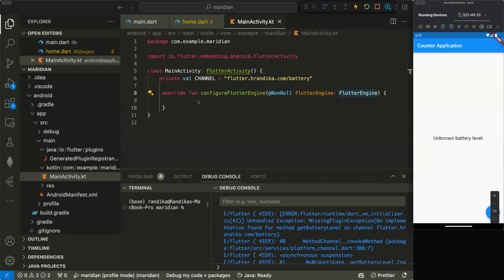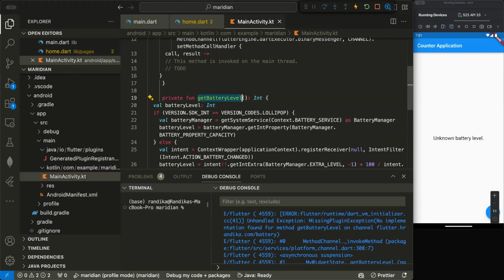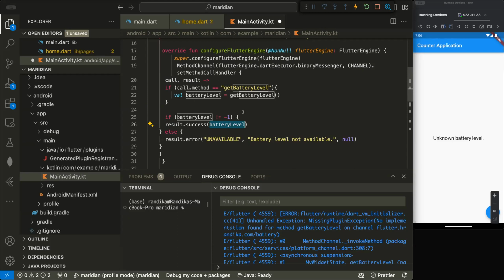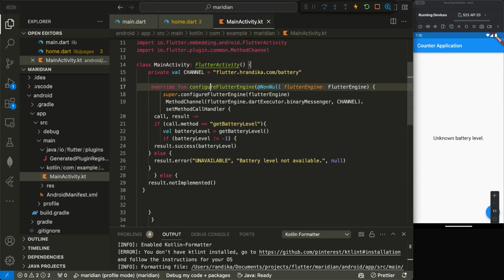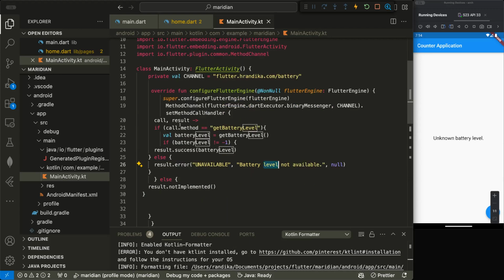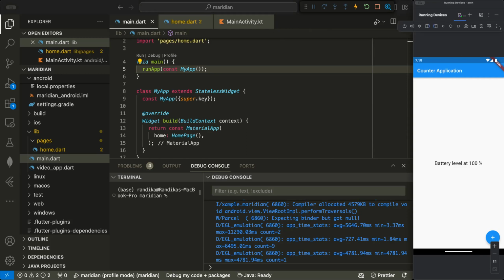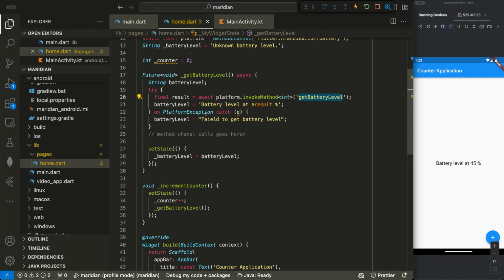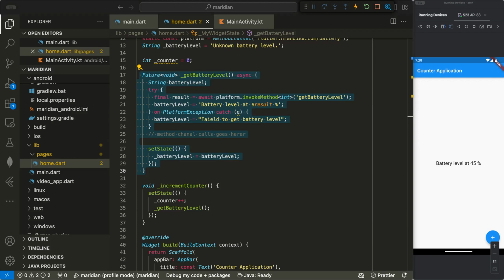12. Flutter method channels part 2